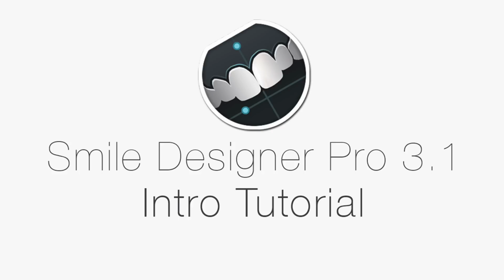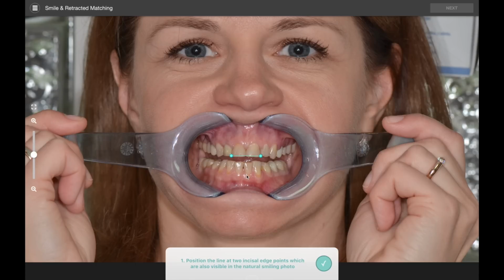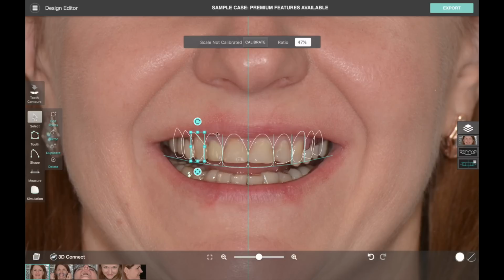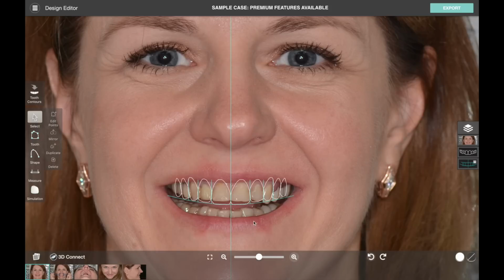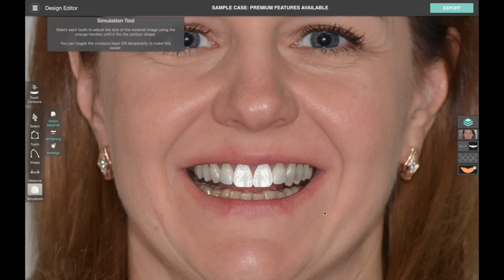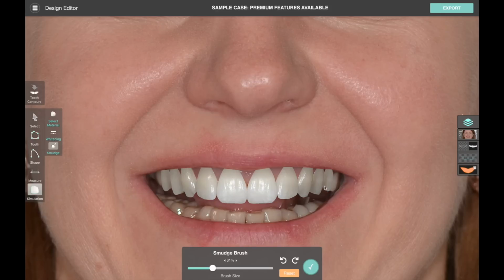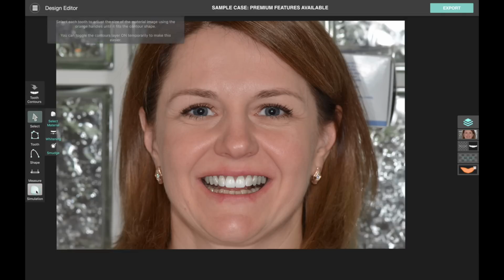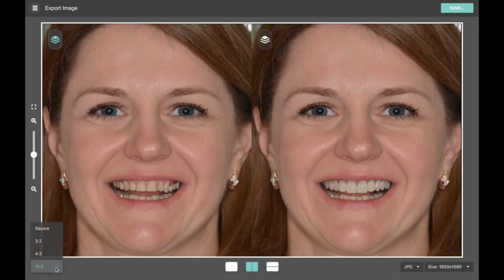Smile Designer Pro 3.1 Tutorial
Our latest introductory tutorial, now updated for the 3.1 release!  Follow along while you learn using our sample cases in order to become an SDP master in no time!  It's easy and fun to integrate into your practice as part of every new patient exam.